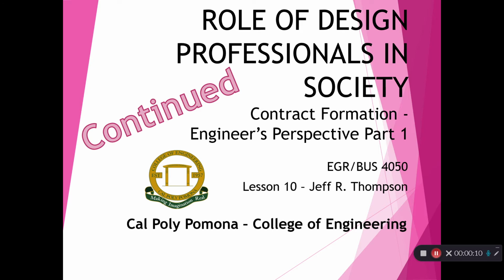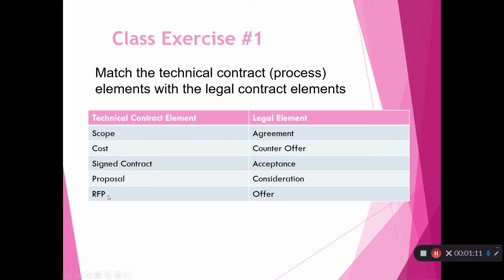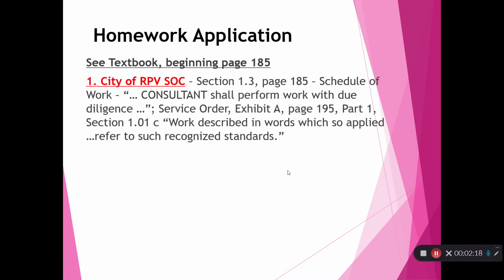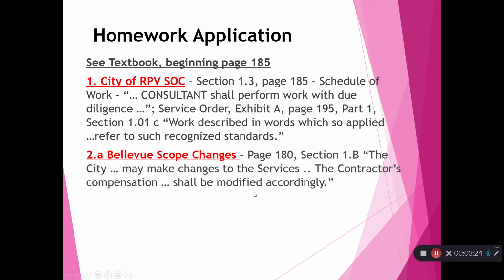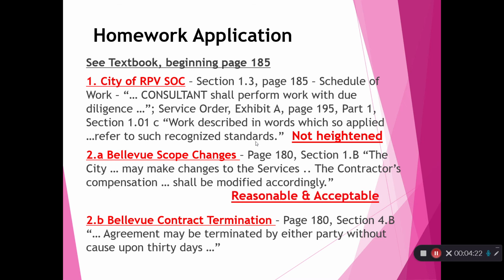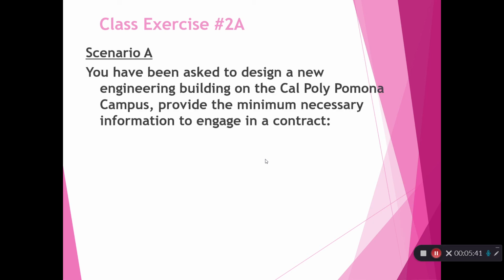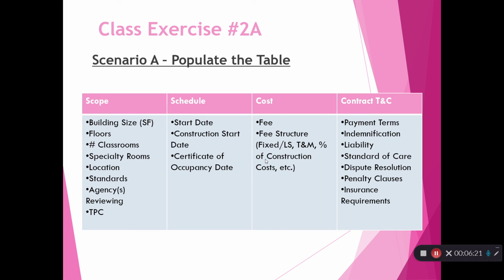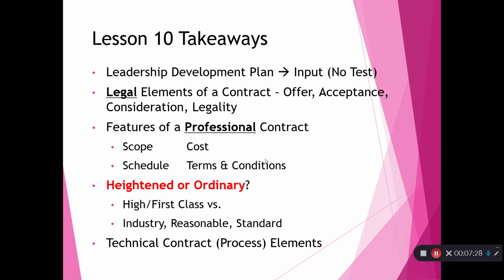EGR 4050 Lesson 10 Applications Contract Formation Part 1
Cal Poly Pomona , Department of Civil Engineering - The Role of the Design Professional in Society, EGR 4050 - Lesson 10 Contract Formation, Part 1, the Engineer's Perspective.